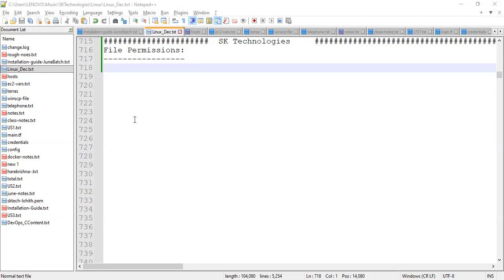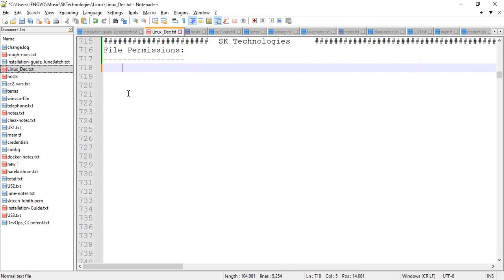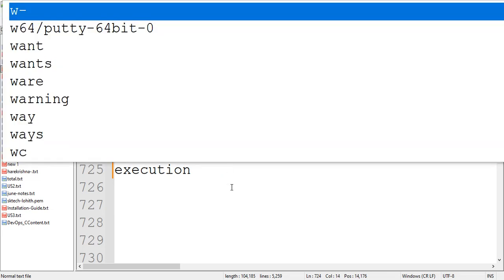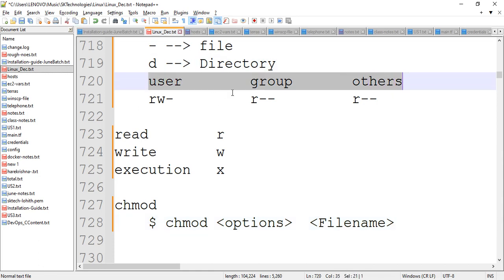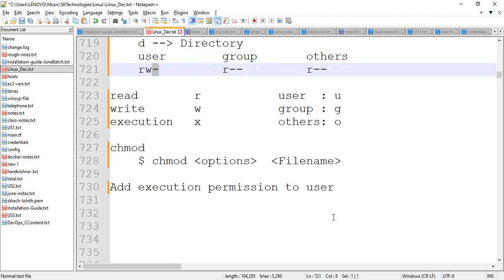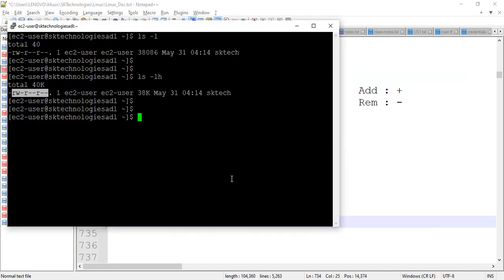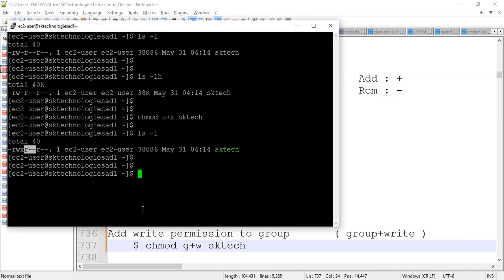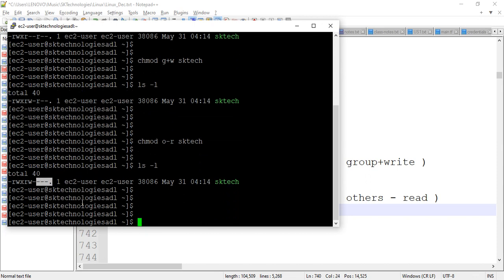SKtech FilePermissions class01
SK Technologies
File Permissions:
 - -- file
 d -- Directory
 user   group   others
 rw-   r--   r--

read  r   user  : u   Add : +
write   w   group : g  Rem : -
execution  x   others: o

chmod
 $ chmod options  Filename

Add execution permission to user

 user + execution

 $ chmod u+x  sktech

Add write permission to group   ( group+write )
 $ chmod g+w sktech

Remove read permission to others  ( others - read )
 $ chmod o-r sktech